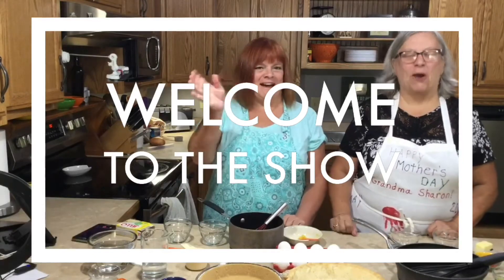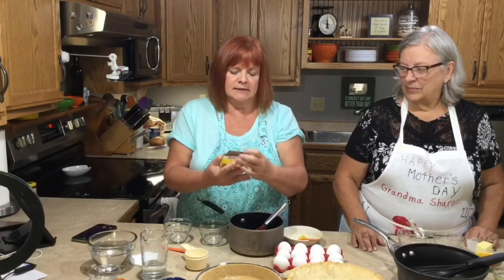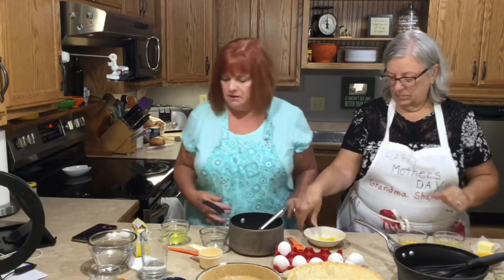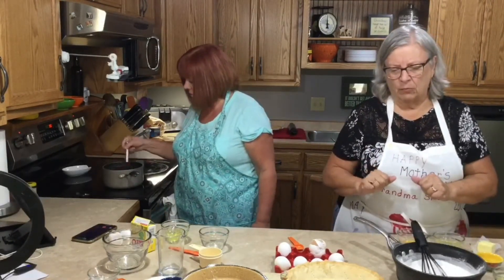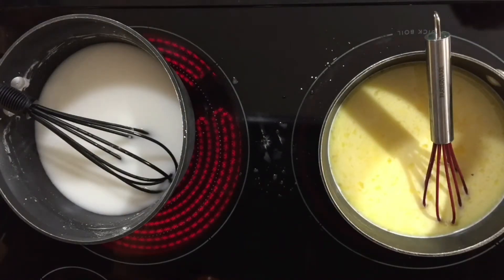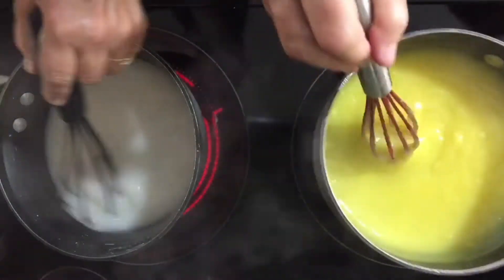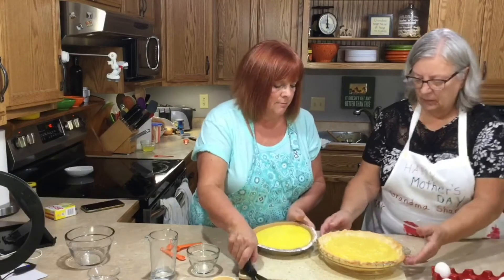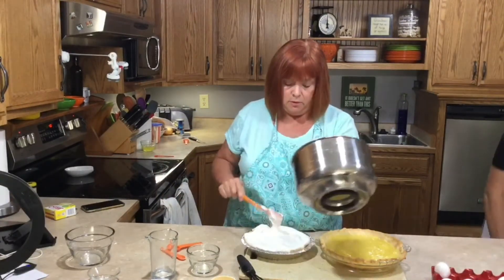Fast vs Pretty How to Make Lemon Pie Two Ways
Sharon's way is pretty.  She recommends being retired so you have plenty of time to make her style of lemon meringue pie.

Suzy likes fast. She shows the way her mom made it for the large holiday gatherings using Cook n Serve Jello lemon pudding mix.

They both use the same recipe for the meringue. Suzy peaks hers with a spatula and Sharon uses a tiny spoon to peak her meringue.

Suzy's Fast Lemon Meringue Recipe
1 prepared graham crust
1 small box of CooknServe Jello LemonPudding mix
3 egg yolks
1/4 cup sugar
2 1/2 cup water

In medium saucepan mix sugar, pudding mix, 1/2 cup water and egg yolks
After well blended add 2 cups of water
Move to heat medium heat on stove top stir to boiling
Remove heat
Pour into your pie crust
Make your meringue
Put meringue on pie be sure to extend meringue to edge then bake in a 400° till golden brown

Sharon's fromscratch Pretty Lemon Meringue Pie
1 prebaked pie shell
3 egg yolks
1 1/2 cup sugar
1/3 cup  & 1 tablespoon corn starch
1 1/2 cups water
2 teaspoons grated lemon zest
1/2 cup fresh squeezed lemon juice
3 tablespoons butter

In small bowl beat egg yolks

In medium saucepan mix the sugar and cornstarch
Gradually stir in water
Cook over medium heat stirring until it begins to boil
Tempering your eggs: take half the hot mixture and whisk into the egg yolks
Stir the yolk mixture back into the saucepan
Return to boiling stirring constantly, boil two minutes
Remove from heat stir in butter, lemon zest and juice
Pour into your prepared pie shell.
Spread meringue over pie filling and peak with small spoon

The best meringue for your pie

4 room temperature egg whites (add more for the tallest peaks)
1/4 cup sugar
1/4 tsp cream of tarter

Beat on high till egg whites are foamy.

Blend in cream of tarter.

Continue to beat on high

Gradually add sugar until stiff peaks form.

Suzy's Tips when making a Lemon Merguine pie:
1. Don't drop it (unless you want to save calories)
2. Easy way: use a store bought graham cracker crust and lemon JELL-O pudding cook-n-serve mix to make a easy pie
3. When making your filling stir eggs in to cool water &  prior to starting the burner or you will end up with egg strings in your filling that resembles egg drop soup rather then a nice filling.
4. Use less sugar than the box calls for a tarter filling and add some real lemon juice or zest.